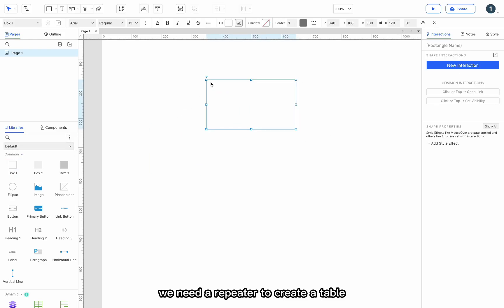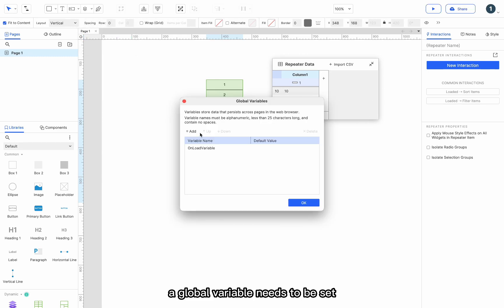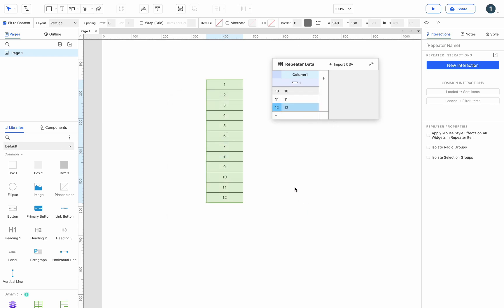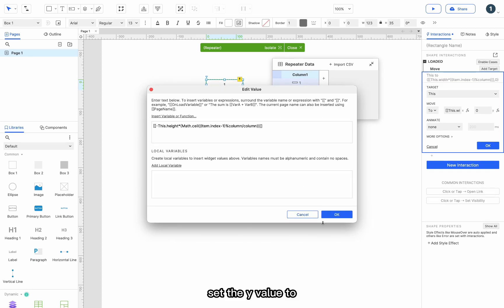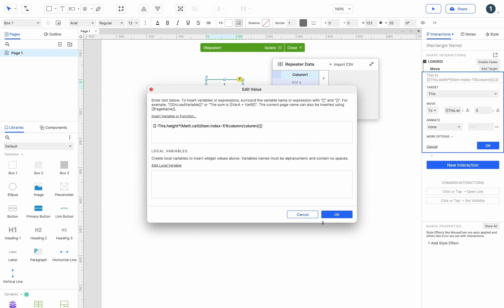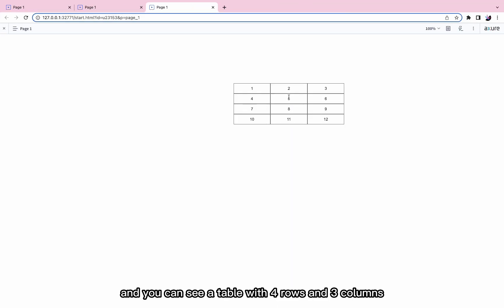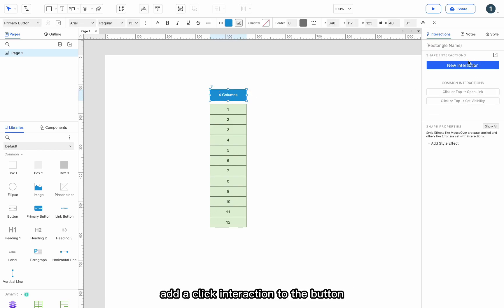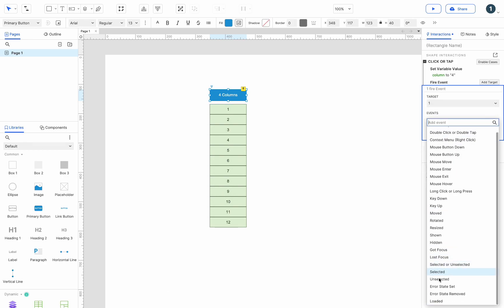Axure RP 10 Case: Making variable table columns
In Axure, you cannot directly change the number of columns in a classic table interactively, however, you can make a table that can change the number of columns through a repeater.